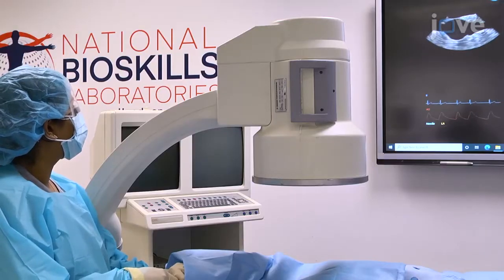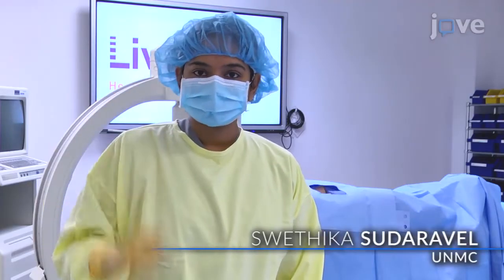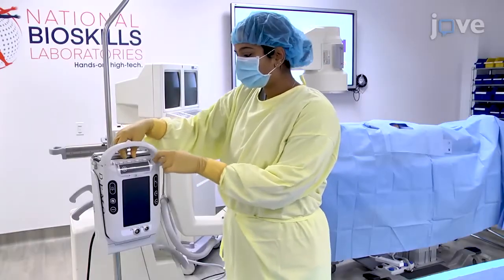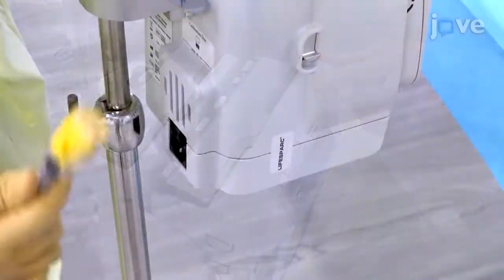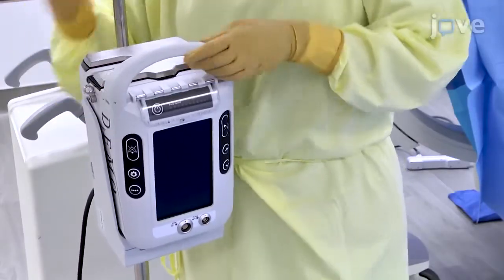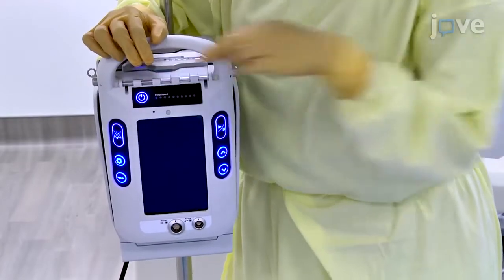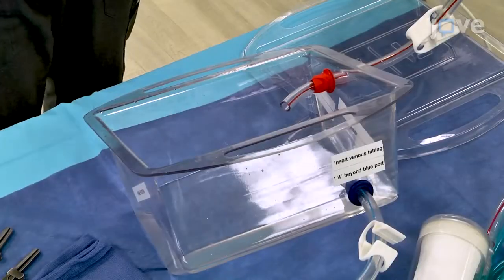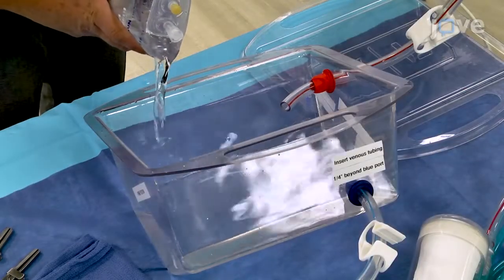Percutaneous VADs during Cardiogenic Shock |Protocol Preview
Use of a Percutaneous Ventricular Assist Device/Left Atrium to Femoral Artery Bypass System for Cardiogenic Shock -  a 2 minute Preview of the Experimental Protocol

Swethika Sundaravel, Poonam Velagapudi, Mamas Mamas, Sandeep Nathan, Alexander Truesdell
University of Nebraska Medical Center,; Keele University, Keele Cardiovascular Research Group; University of Chicago Medicine,; Virginia Heart/Inova Heart and Vascular Institute,;

The following article describes the stepwise procedure for placement of a device (e.g., Tandemheart) in cardiogenic shock (CS) that is a percutaneous left ventricular assist device (pLVAD) and a left atrial to femoral artery bypass (LAFAB) system that bypasses and supports the left ventricle (LV) in CS.